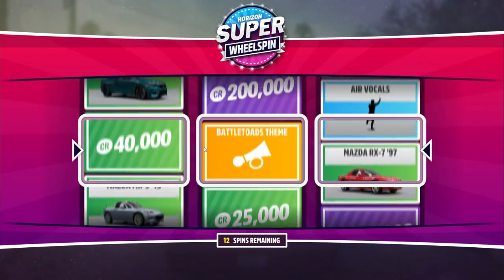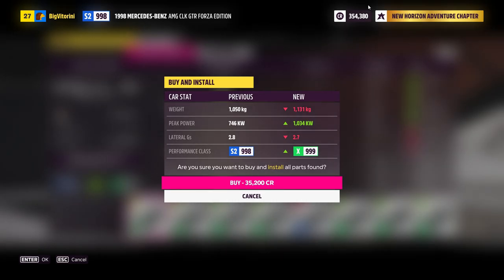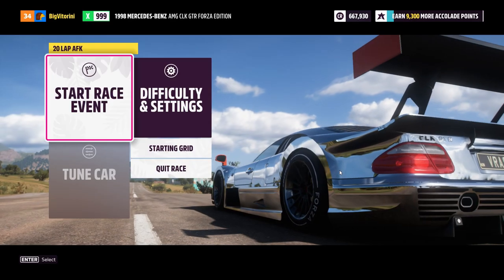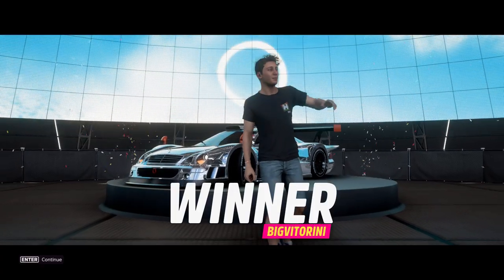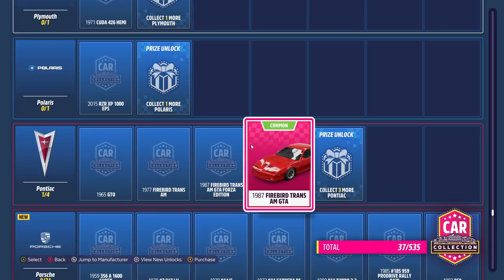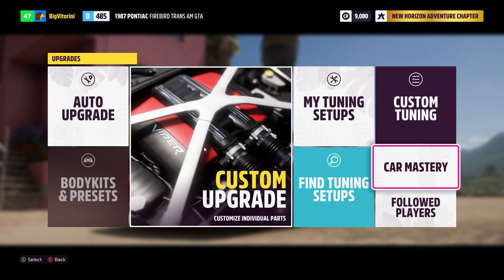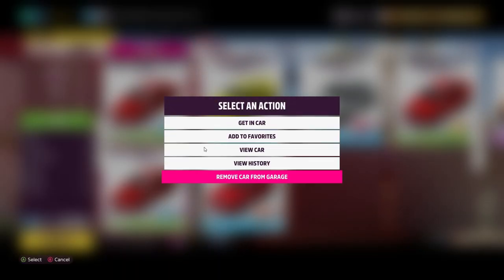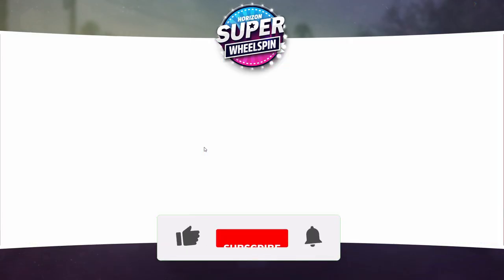Forza Horizon 5 - BEST MONEY GLITCH & UNLIMITED WHEELSPINS AFK *NEW* AFTER PATCH!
This is the latest working money glitch in Forza Horizon 5 AFTER THE PATCH! In this video I show you how to get UNLIMITED WHEELSPINS and MAKE MILLIONS fast!

Race Codes
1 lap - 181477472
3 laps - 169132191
10 laps - 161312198 (Use 10 lap for NO x999 Car required)
20 laps - 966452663 (x999 car required)
50 laps - 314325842 (x999 Car required)

Chapters:
0:00 Intro
0:20 Recommended Car
0:38 AFK Money/XP + Skill Points
2:08 Unlimited Wheelspins
3:20 Maximize Profit
3:56 Outro